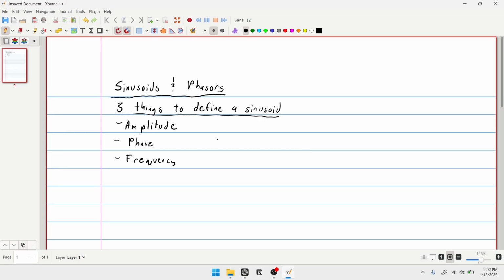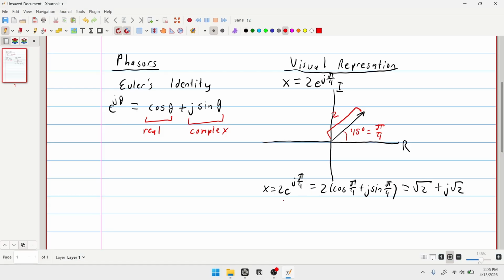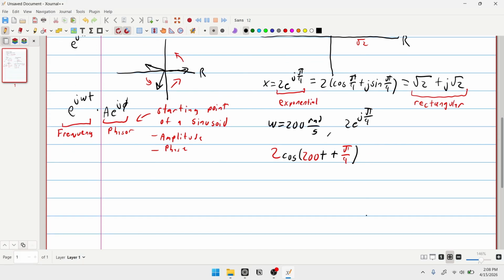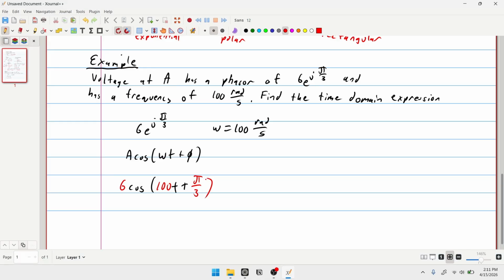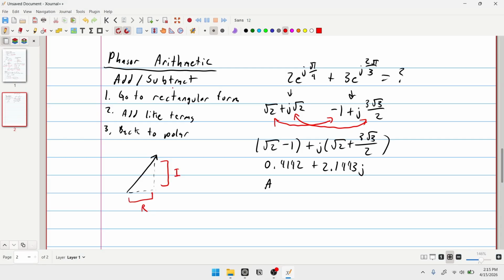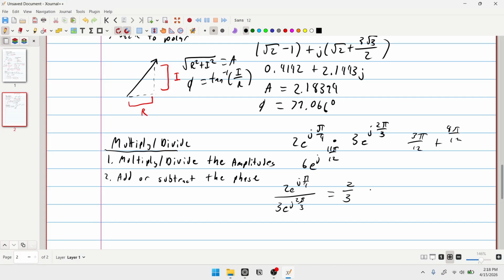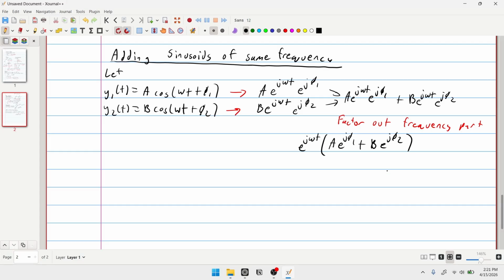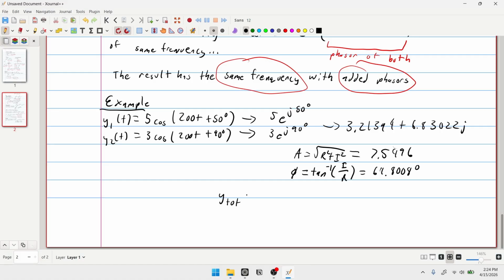Sinusoids & Phasors - Frequency Domain Circuit Analysis Basics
This video covers sinusoidal basics, phasors, phasor arithmetic, and adding similar frequency cosines.